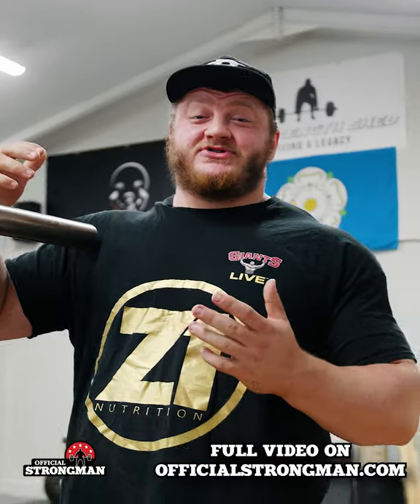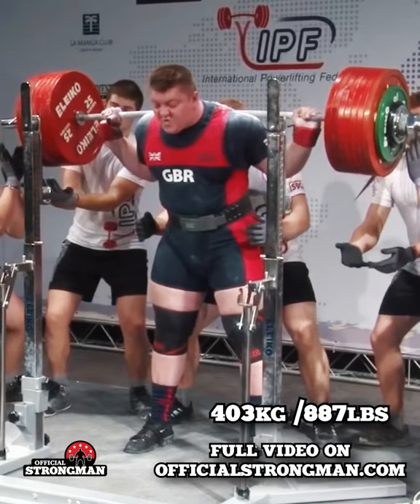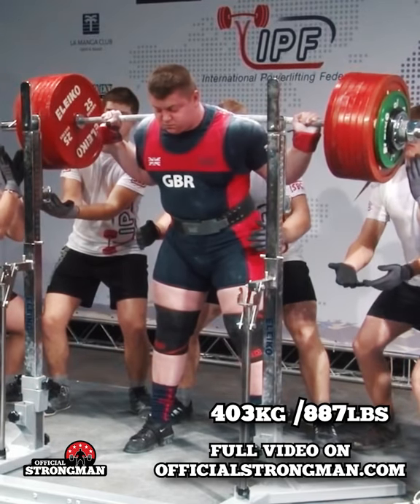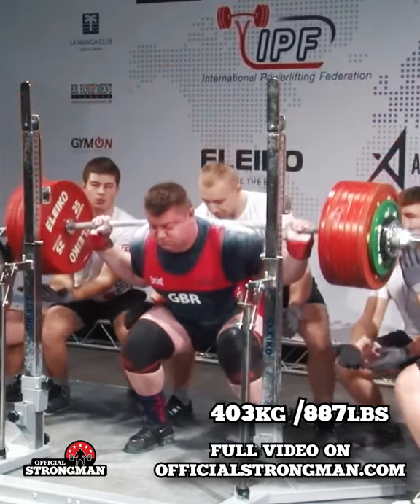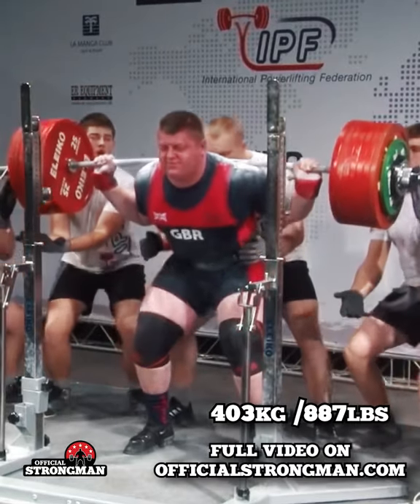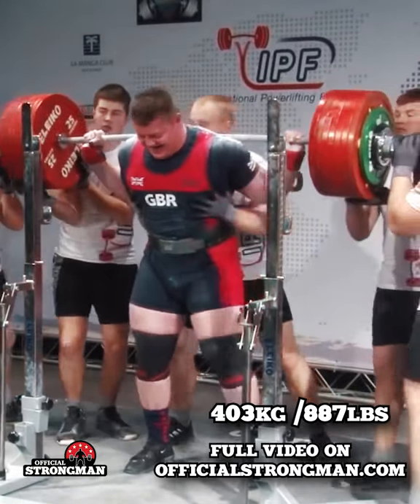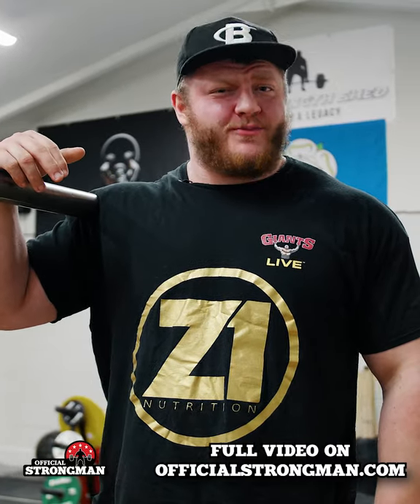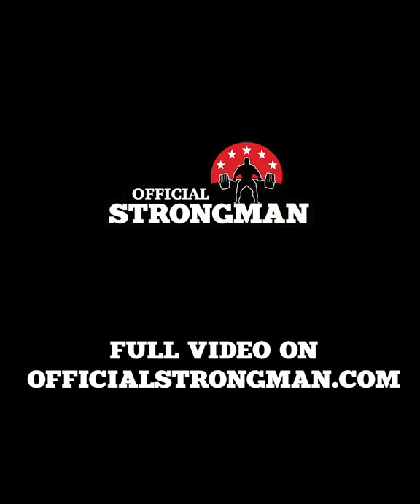How to master the squat with Luke Richardson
Do you think you have what it takes to go against the strongest in the world? and see where you rank on the world leaderboard. The top placing athletes on the leaderboard in each weight category get invited to the Official Strongman Games!

For the freshest, newest Giants Live and Official Strongman Games content and all archived livestreams and full shows, head over